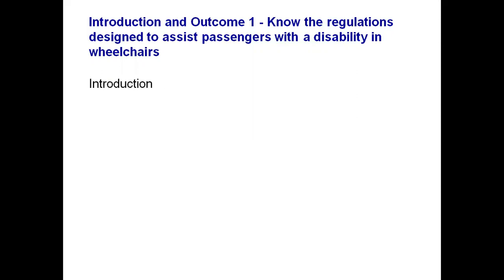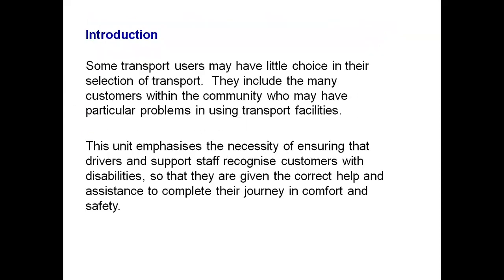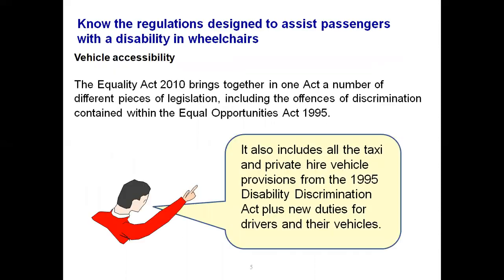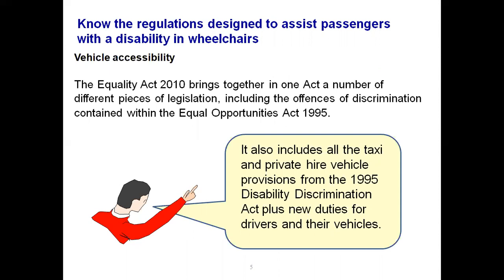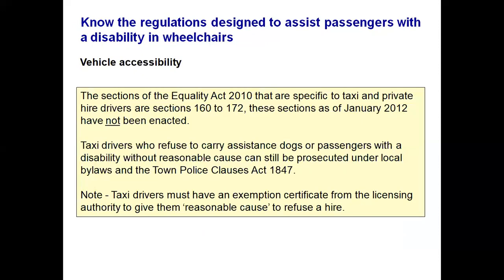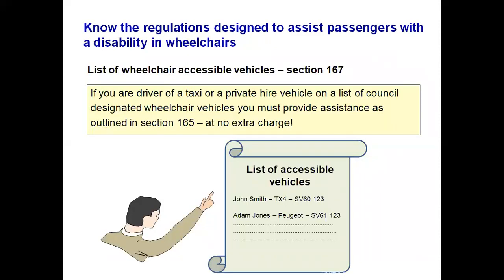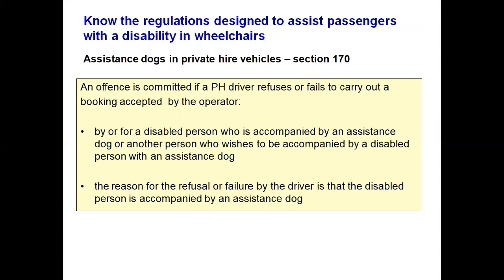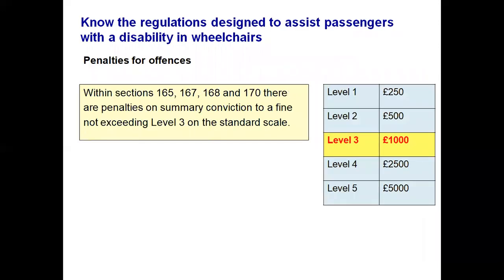Unit 6 Taxi and private hire services for passengers who require Assistance